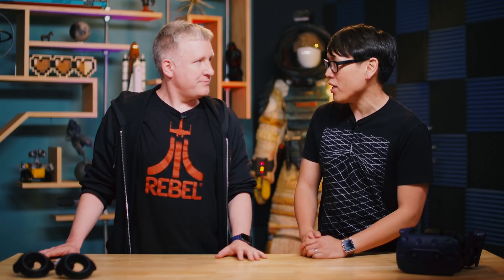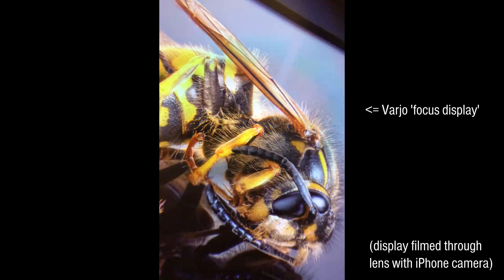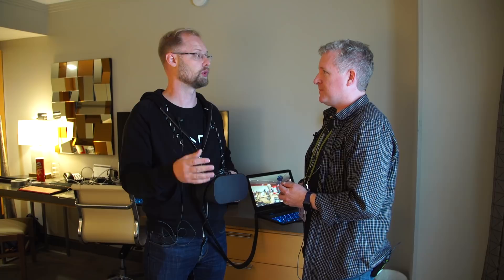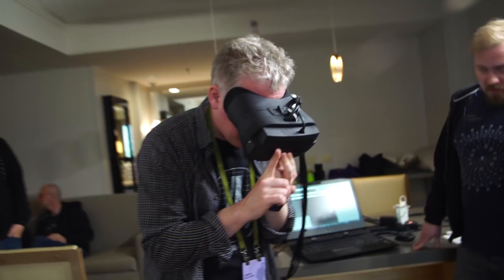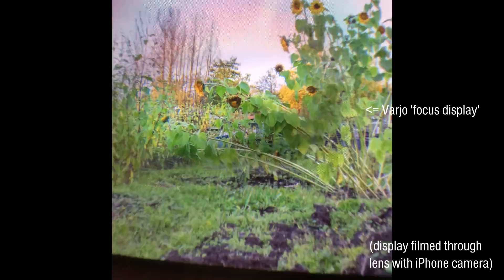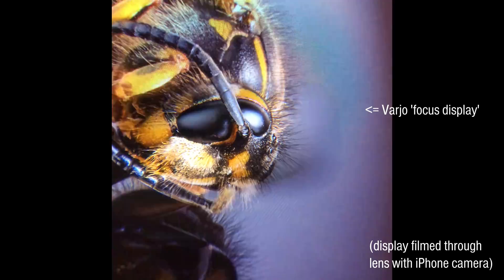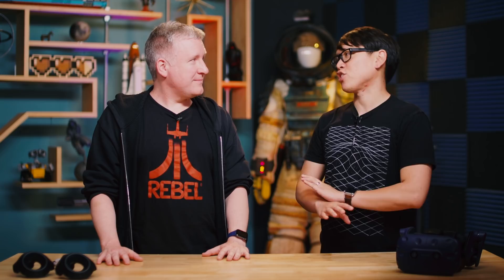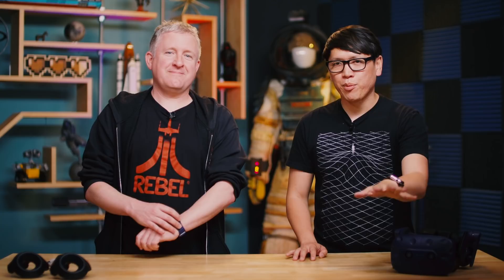Hands-On: Varjo's 'Bionic Display' Prototype VR Headset!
We go hands-on with a prototype of the Varjo virtual reality headset with "Bionic display", a hybrid system that combines a high-end display panel with an ultra-high resolution OLED panel for the center of your field of view. It's unlike anything we've seen before, and we chat with Varjo's CEO about how this technology works. Plus, Jeremy plays in the beta for Echo Combat!

Tested is:
Gunther Kirsch
Ryan Kiser
Kristen Lomasney